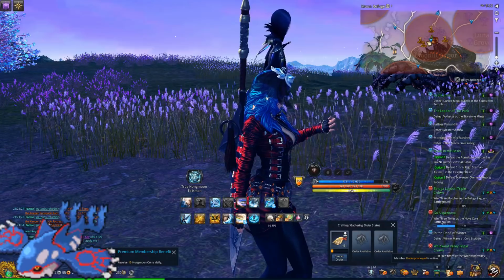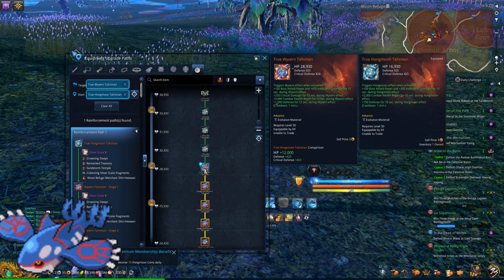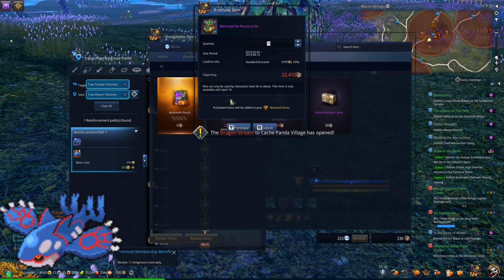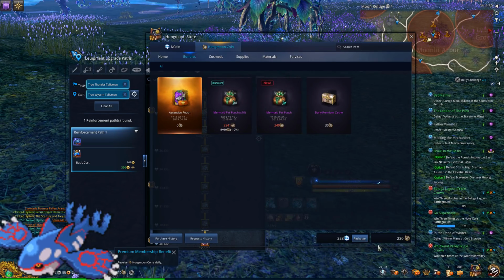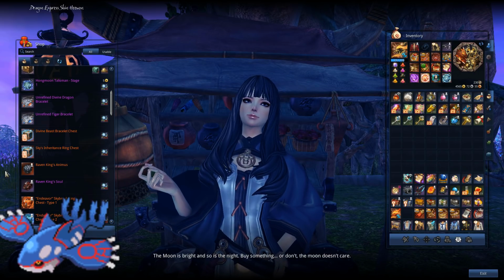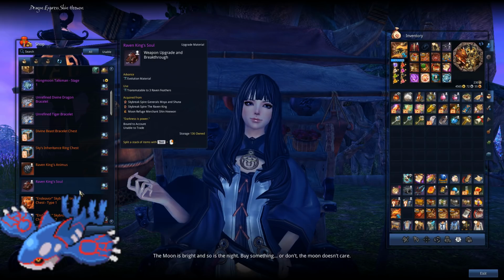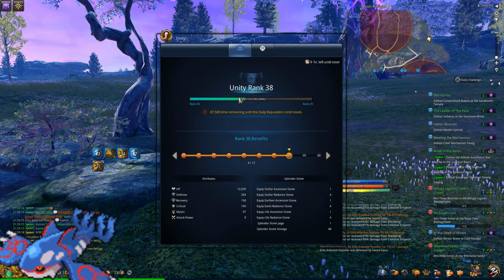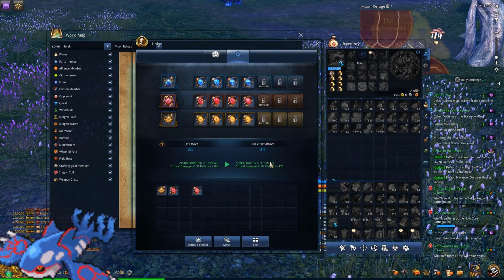Moon Refuge IS SUCH A WORTHLESS AREA and is the Talisman Worth it??? - Blade and soul...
why did they put such great area in game with so little contend...